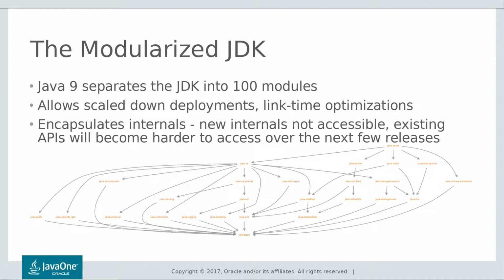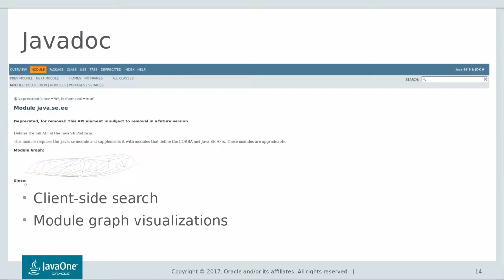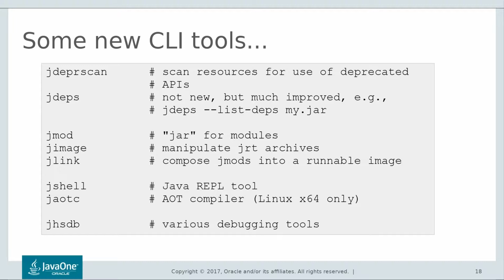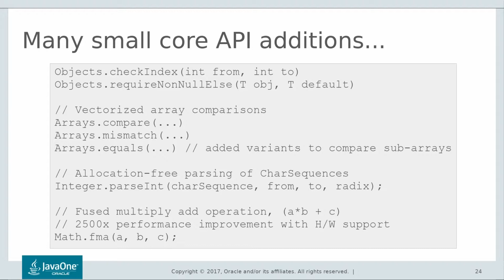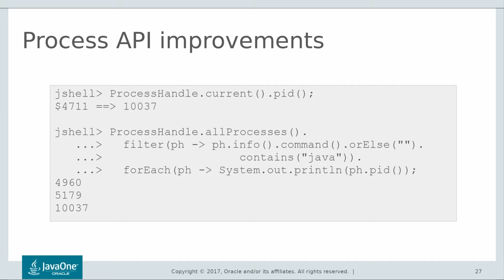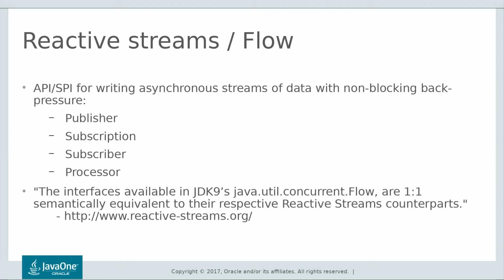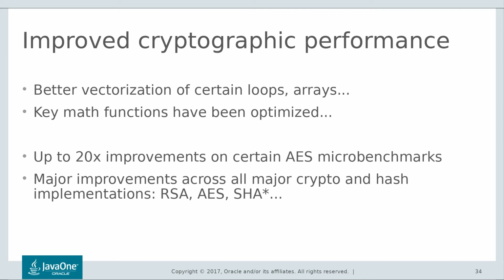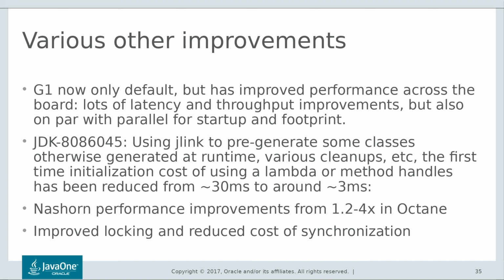Tour de JDK 9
While there's only a handful of language changes made to Java in 9, a lot of things have happened with the tooling, in the core libraries, and under the hood. In this talk I'll take you on a tour of changes large and small, from tools that allow you to deploy slimmed down Java 9 binaries to the many small API additions that in aggregate can help you to both code more productively and unlock performance improvements on modern hardware.

Claes Redestad has worked in the Java Performance Team at Oracle for the last five years, mainly in and around the OpenJDK project.